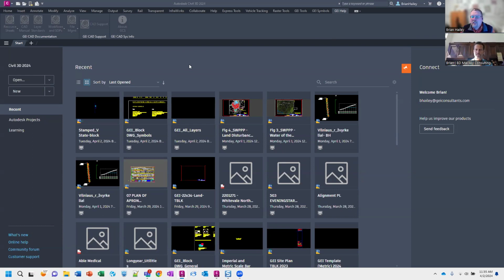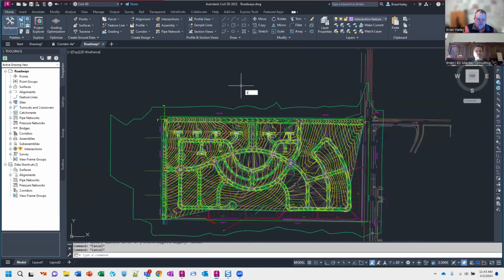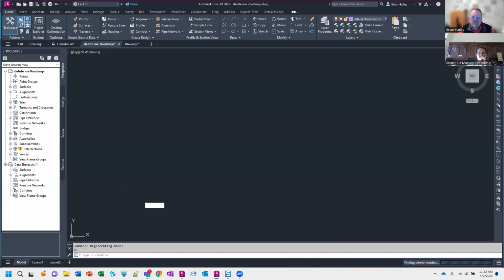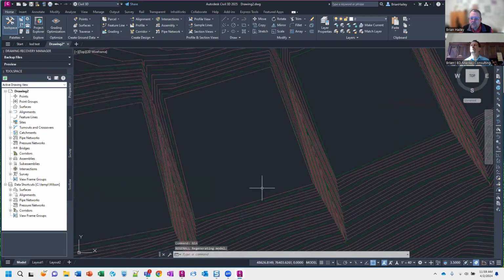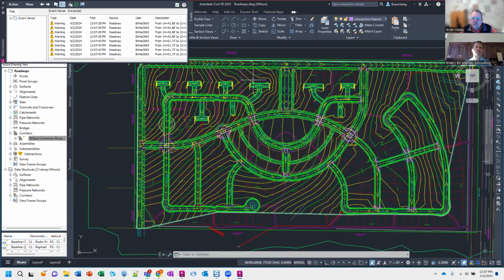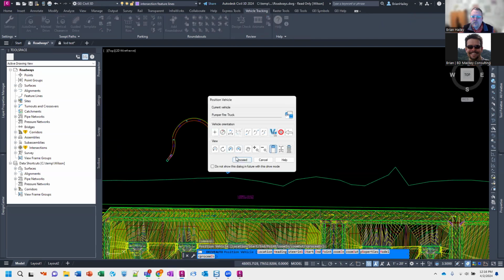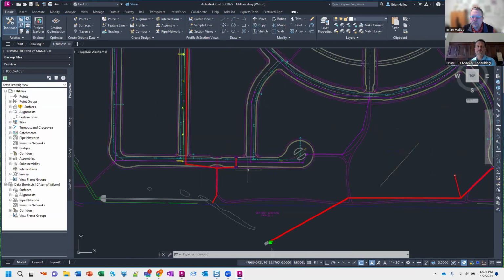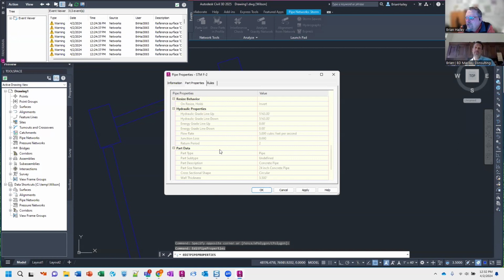Civil Chat April 2024